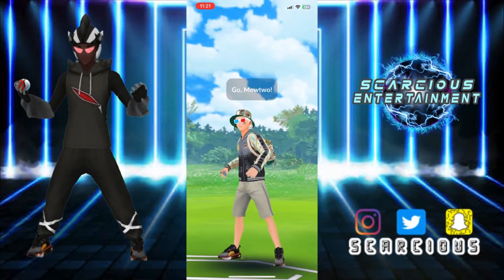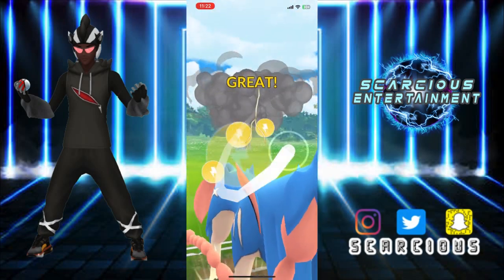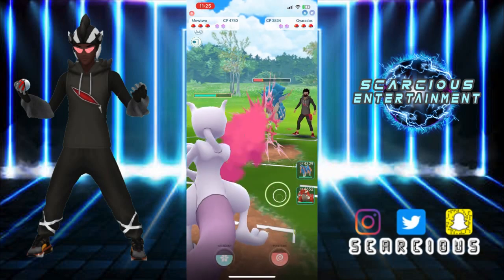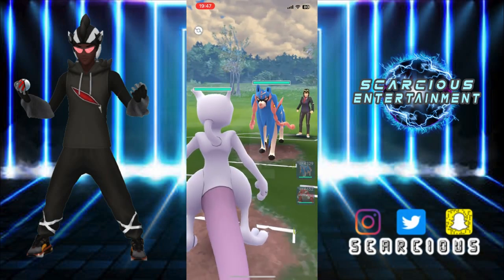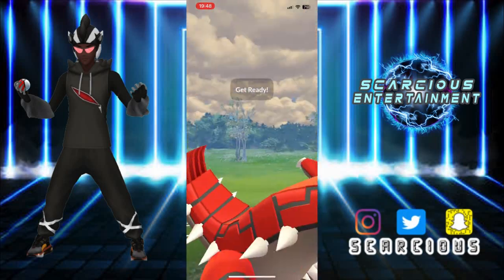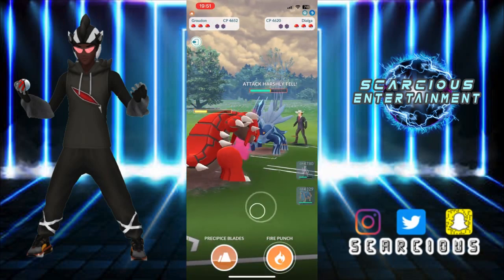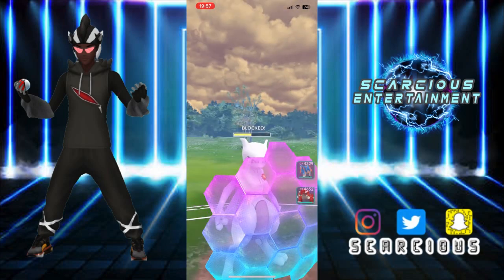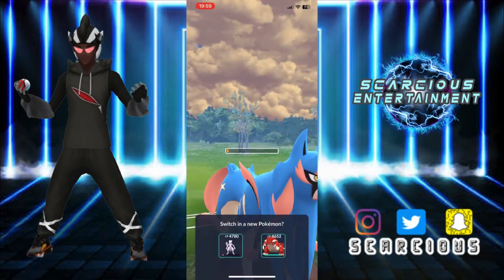Mewtwo & Groudon Increase The Damage [Master League]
GBL HIGHLIGHTS COMPILATION
 278
GAMEPLAY BY SCARCIOUS
TWITCH.TV/THEREALSCARCIOUS
BACKGROUND DESIGN BY SCARCIOUS
BACKGROUND INSTRUMENTAL BY BIGGIE DAN